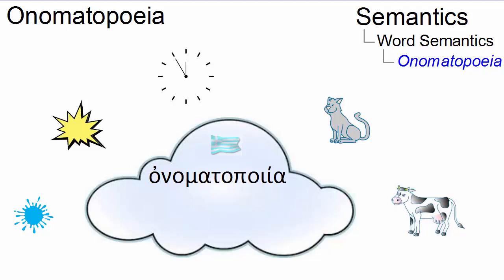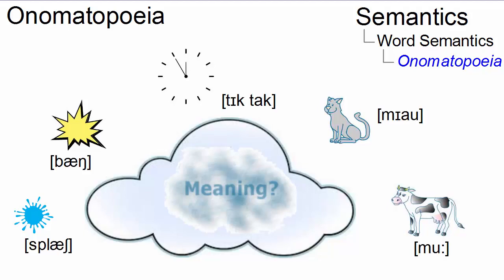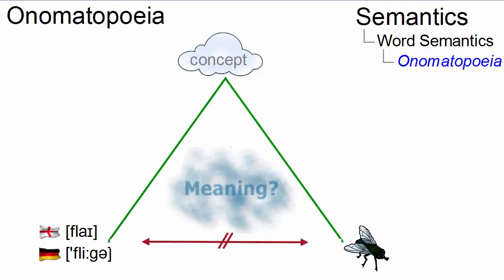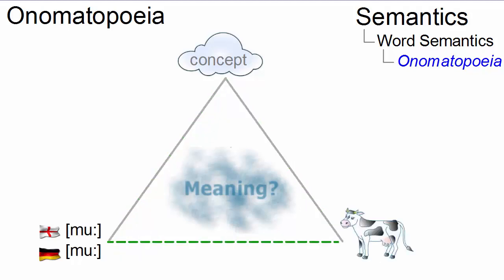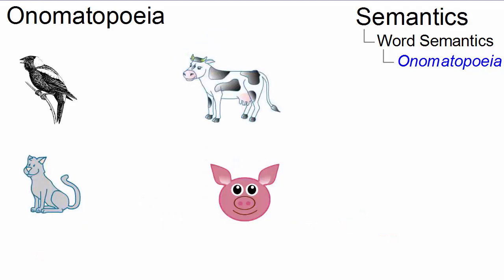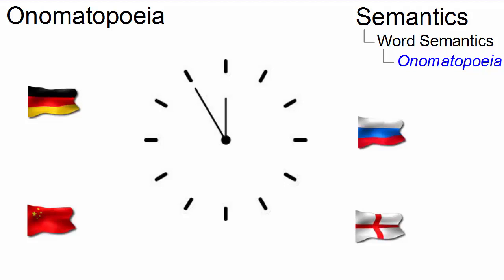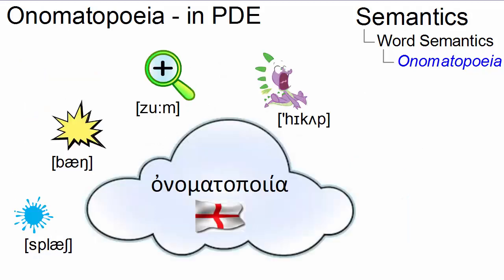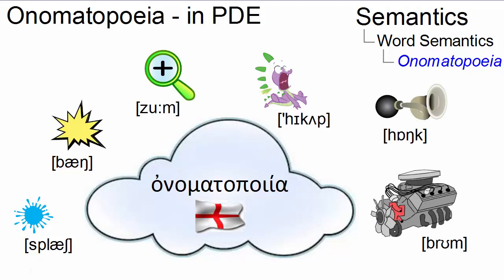SEM_018 - Linguistic Micro-Lectures: Onomatopoeia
What is onomatopoeia and what role does it play in the definition of word meaning? Within just two minutes Prof. Handke discusses and exemplifies this special relationship between lexemes and their referents.